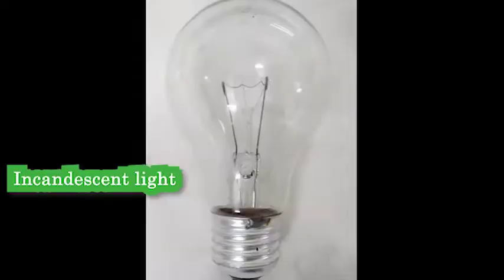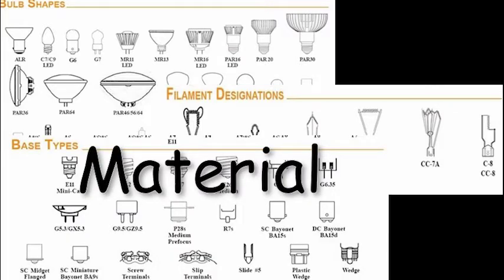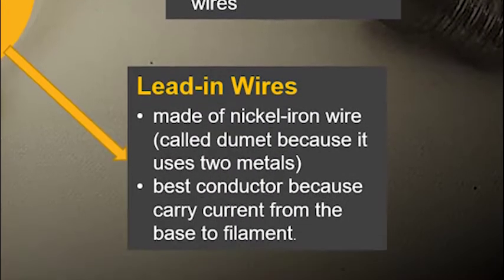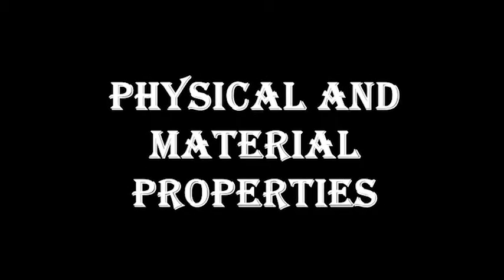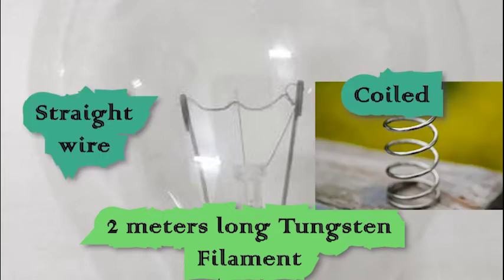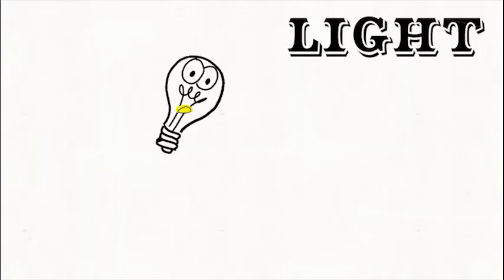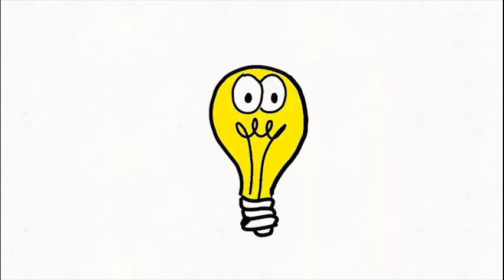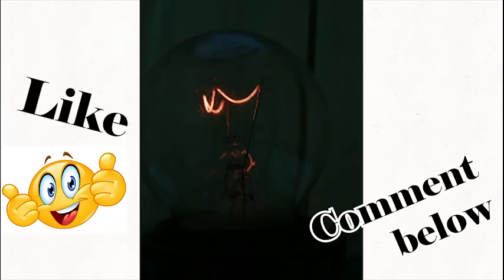LIGHT BULB | How Much Do You Know? Group 23 FANTASTIC FOUR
We are Mechanical Engineering students from Universiti Kebangsaan Malaysia. Subtitles under English (UK) is prepared by Leong. Do enable English (UK) caption and wear headphones while watching for better user experience.

We are from Group 23, Fantastic Four:
1. Zulhilmi bin Yusri (Photographer)
2. Nik Muhammad Faiz Shuhadan bin Mohd Zamri (Slide Editor)
3. Muhammad Alif Iqrak bin Suhairul Azmie (Data Collector)
4. Leong Yen Min (Animation and Video Editor)

Hope you enjoy our presentation :)

KKKM 2833 Manufacturing Process
Department of Mechanical and Manufacturing Engineering
Faculty of Engineering and Built Environment